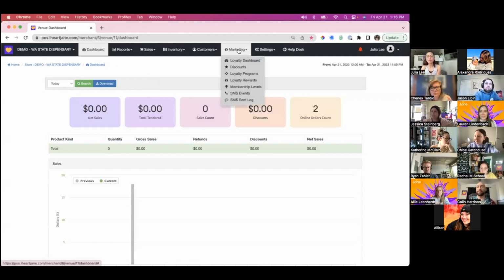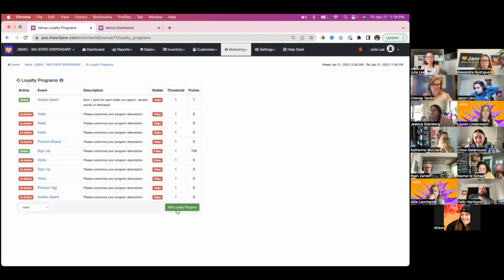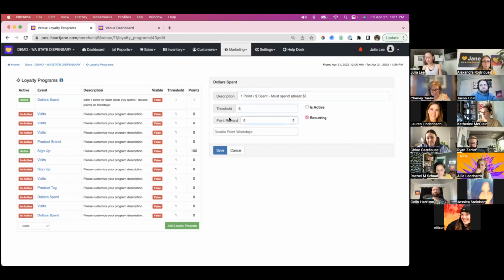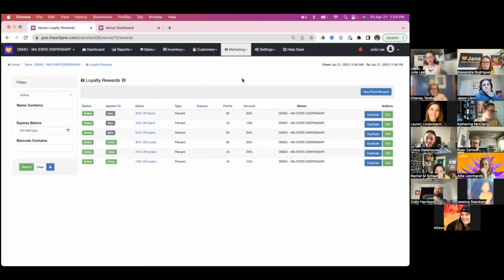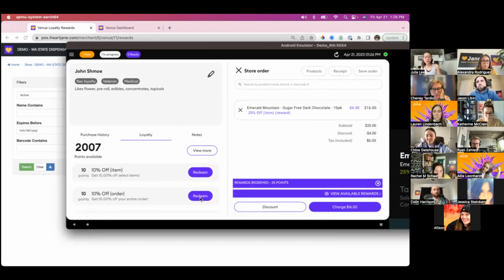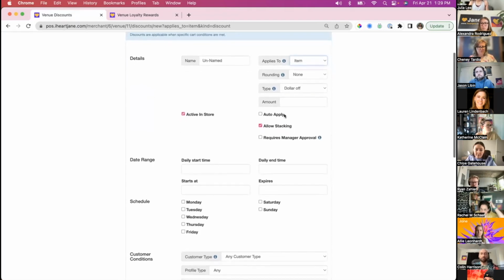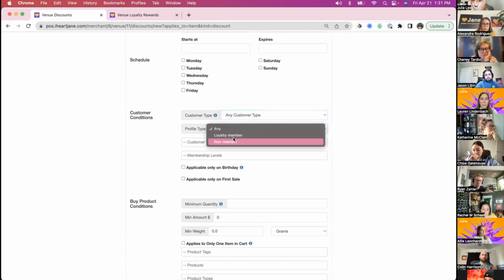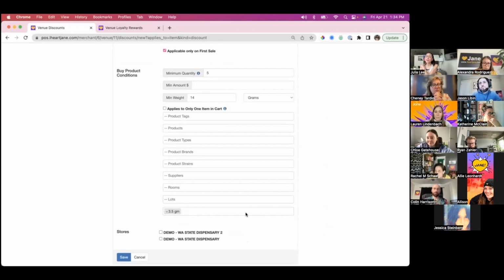Jane POS - Marketing Onboarding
00:00 - Marketing Overview
1:21 - Jane's Loyalty Program
8:25 - Rewards
11:52 - Discounts